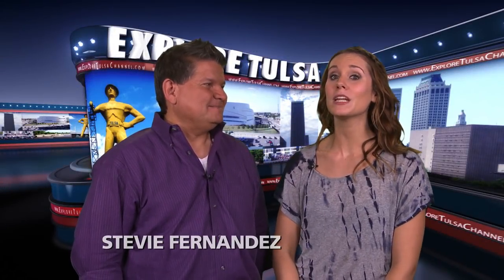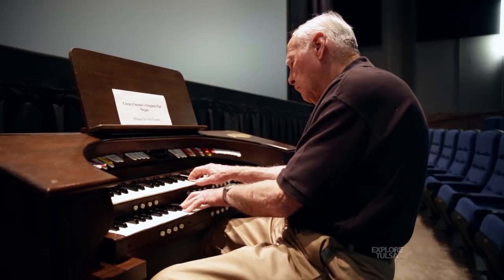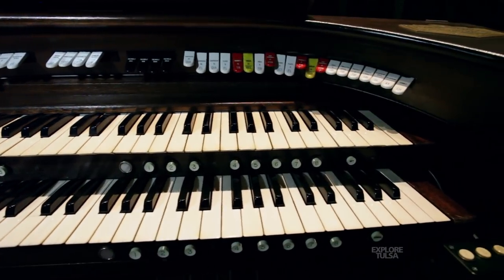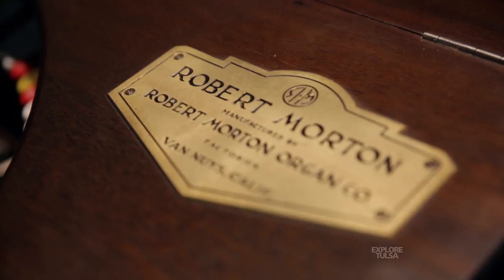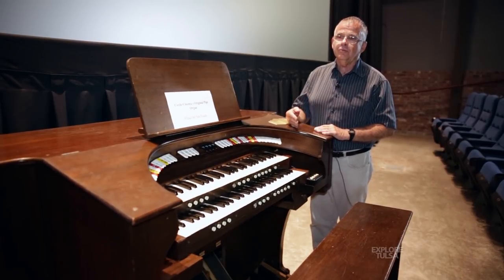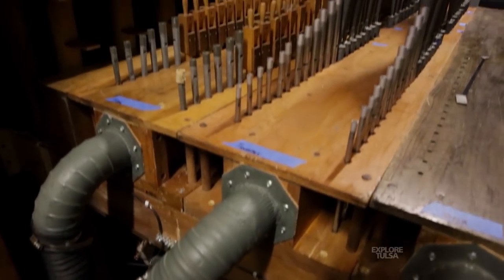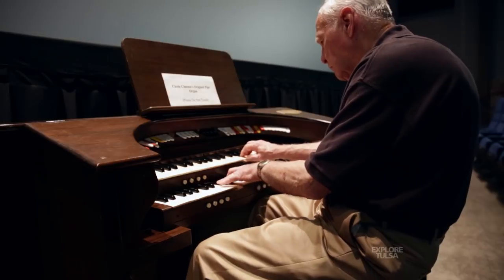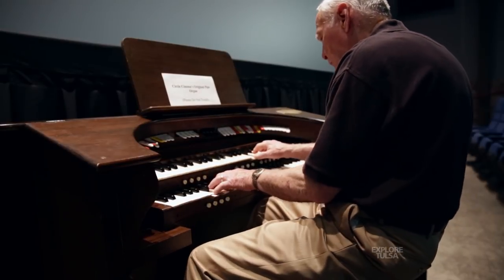Celebrating Circle Cinema's 86th Birthday and the Return of its Original 1928 Theatre Pipe Organ